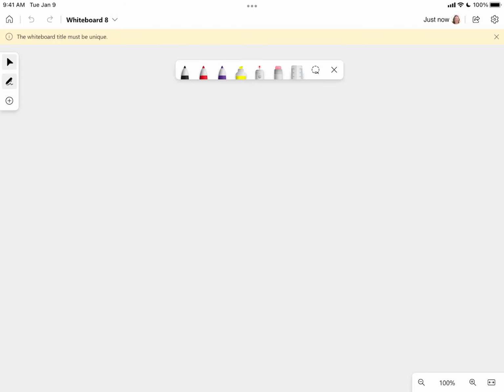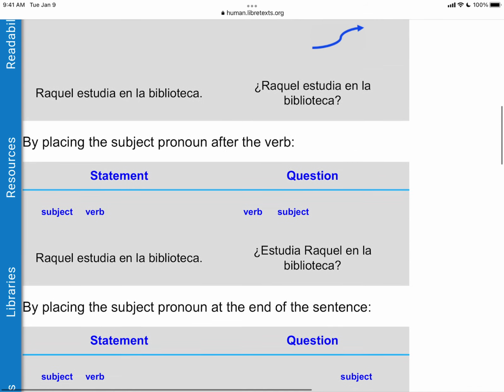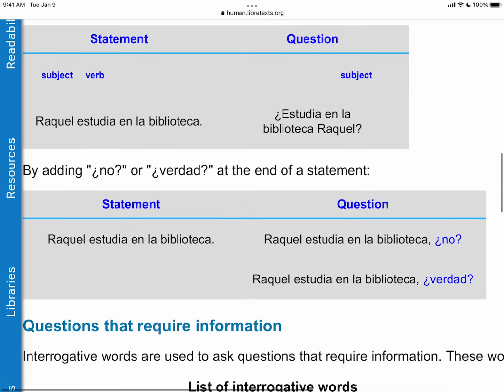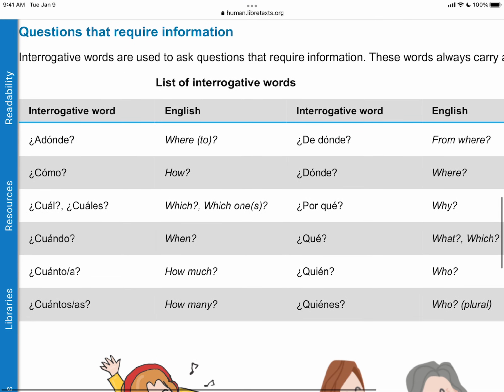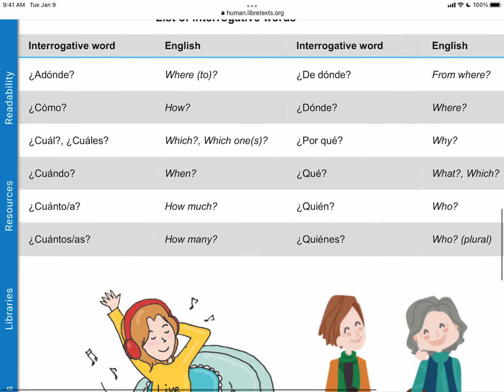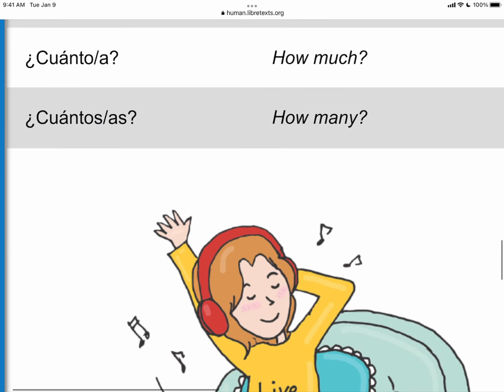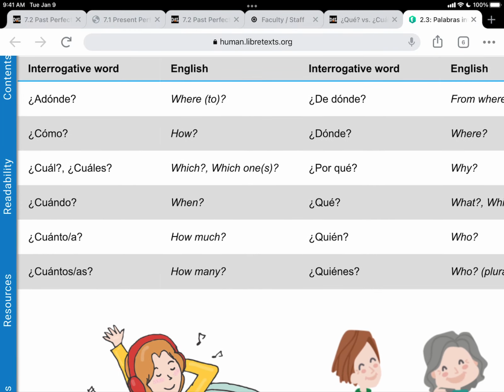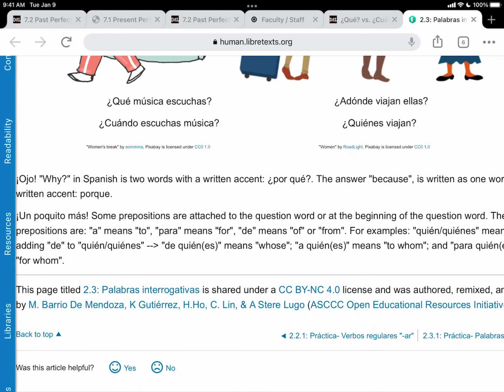Interrogatives (Instructor Tutorial)